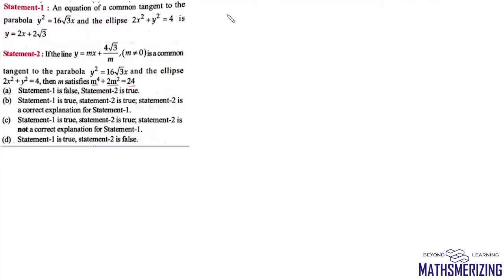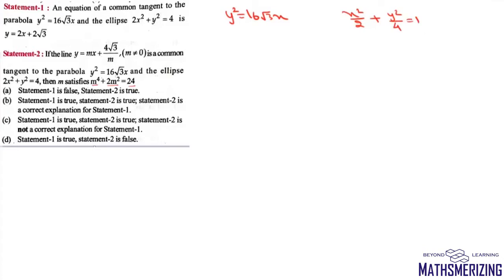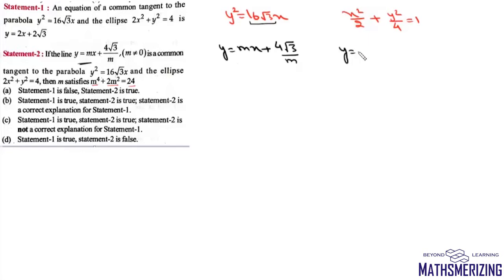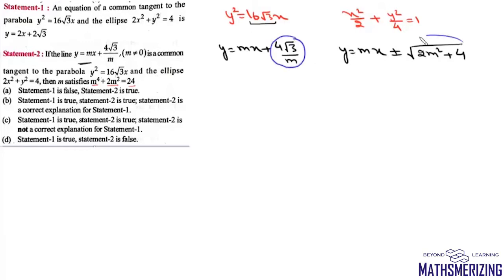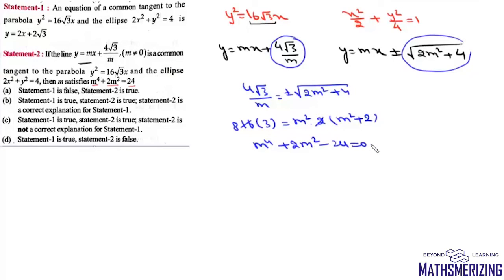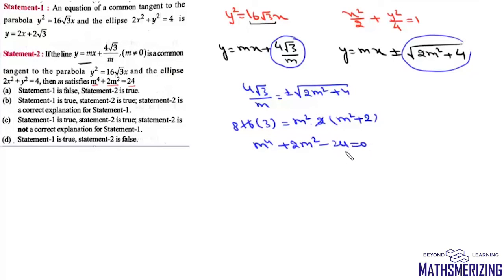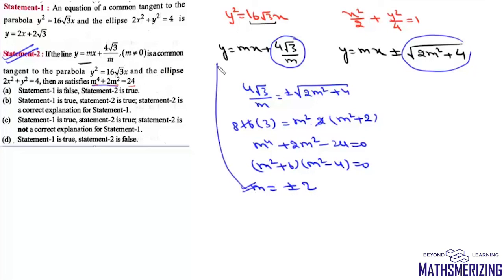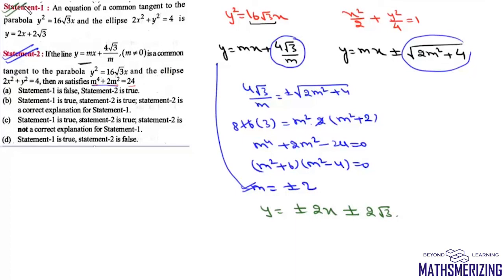Common tangent PQ3: Find equation of common tangents to parabola y^2=163^1/2x & ellipse 2x^2+y^2=4